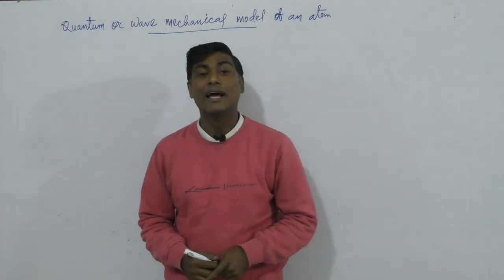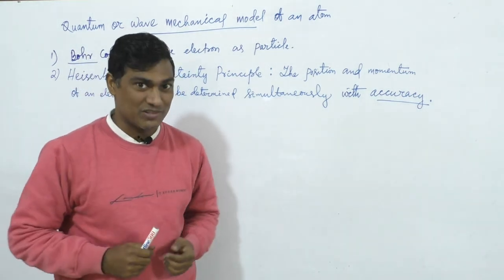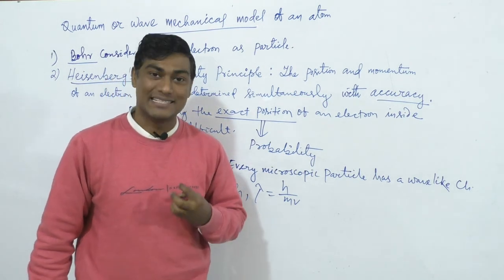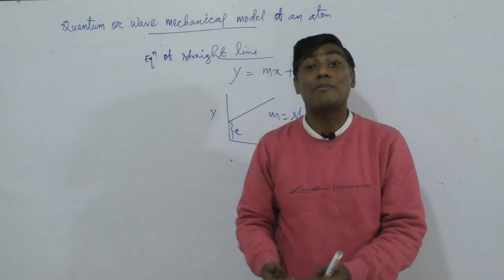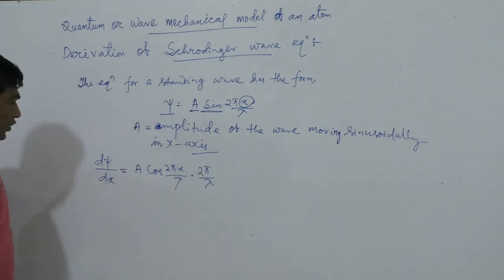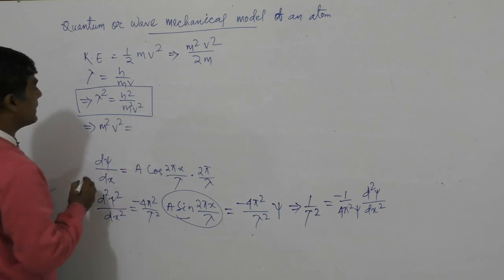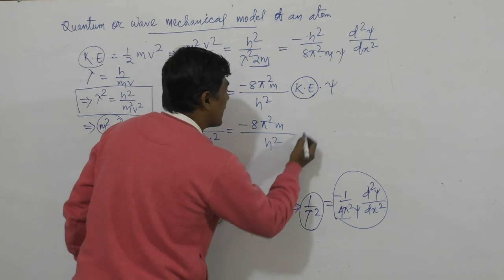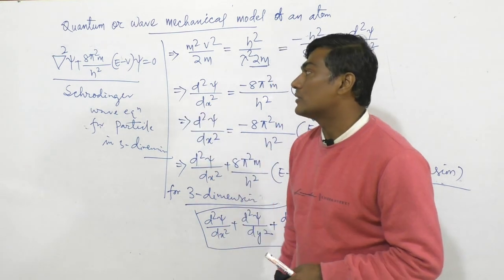Atomic Structure: Lecture - 7: Wave Mechanical Model of an Atom : Schrodinger wave equation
Wave Mechanical Model of an Atom.
Using  de - Broglie wave equation the microscopic particle is considered to be having wave character. Beginning with a sinusoidal wave and taking derivative twice and inserting kinetic energy and wavelength we can have the Schrodinger wave equation.